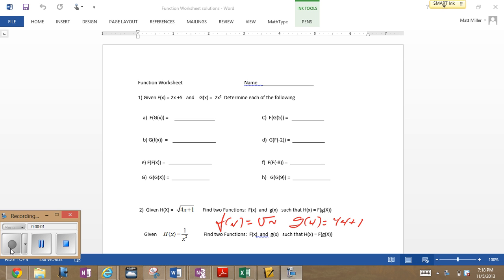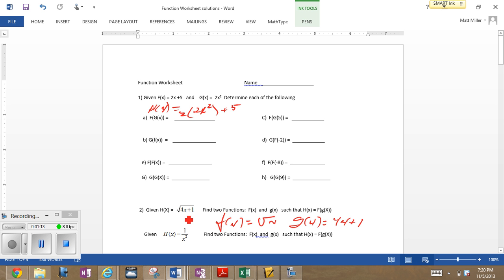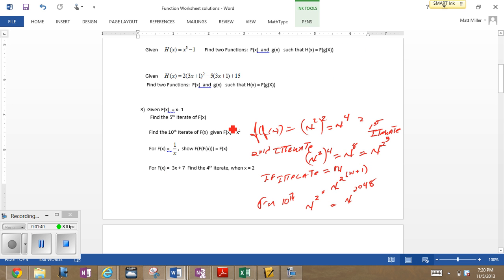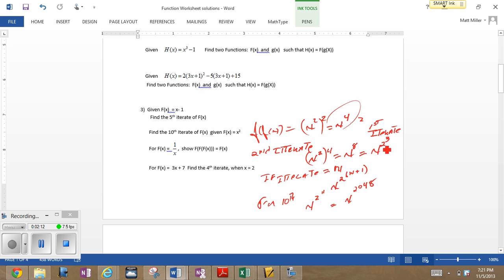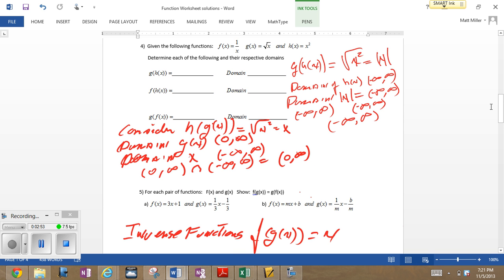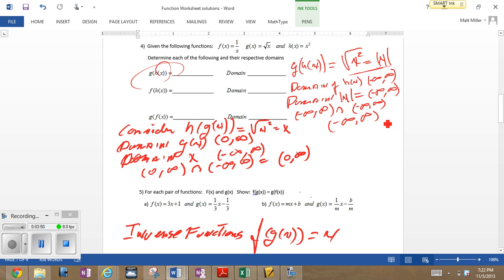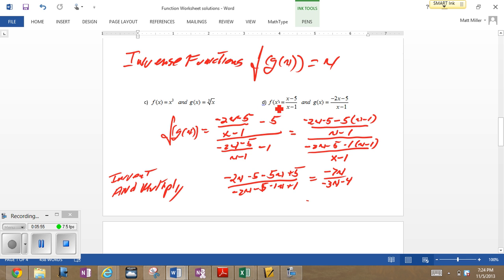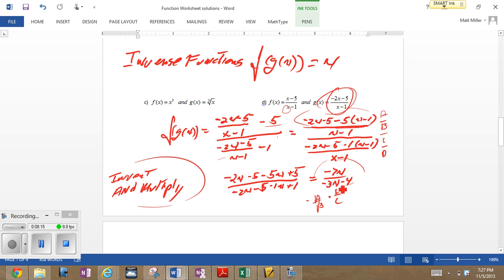Function Worksheet solution video part 1